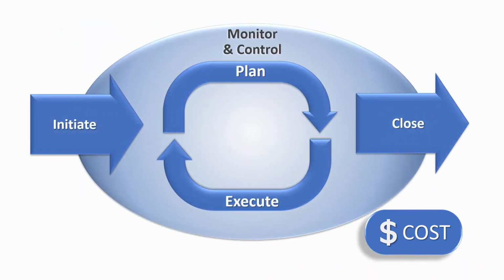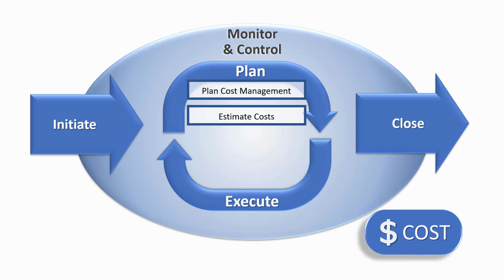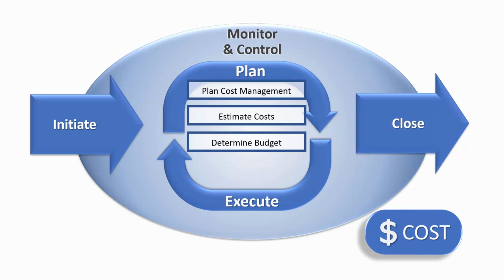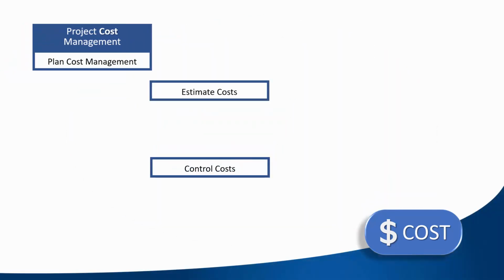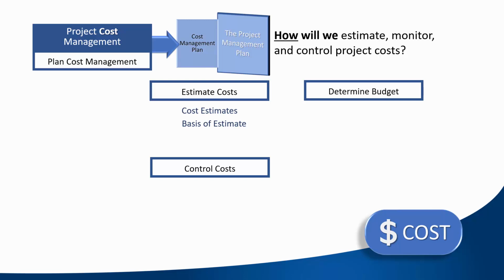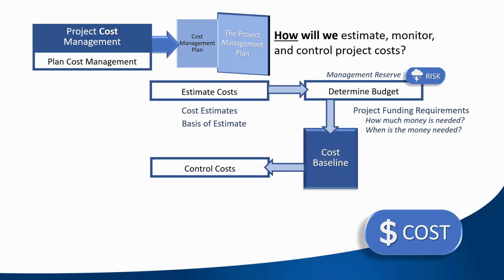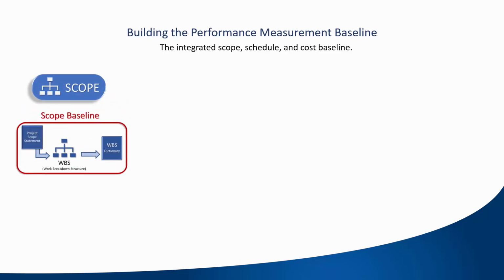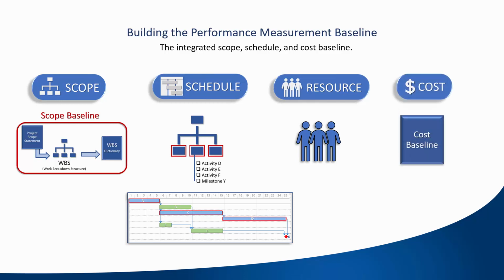PMP Cost Management:Cst1 Cost Overview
PMP Cost Management Introduction. Lesson 1 of 9 in PMP Deep Dive series on Cost Management